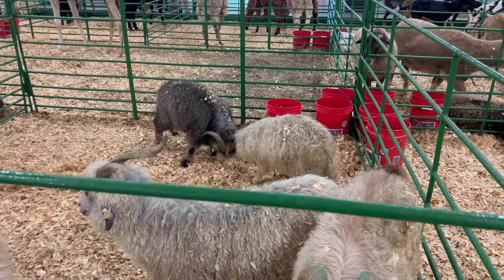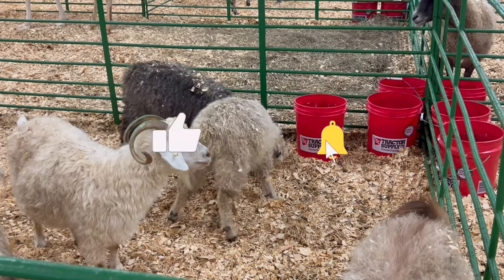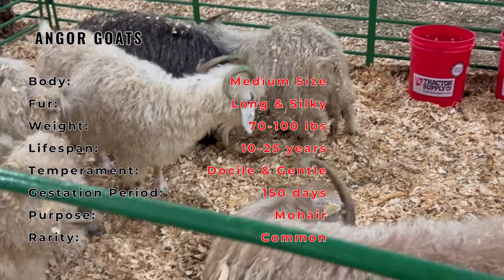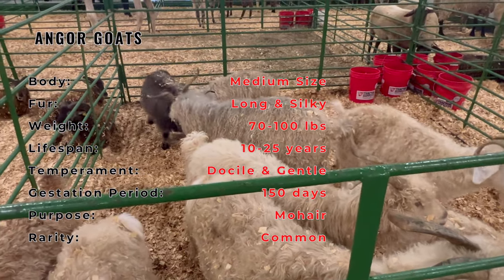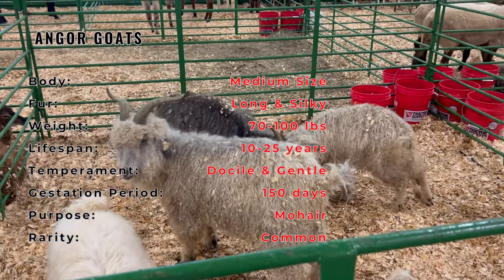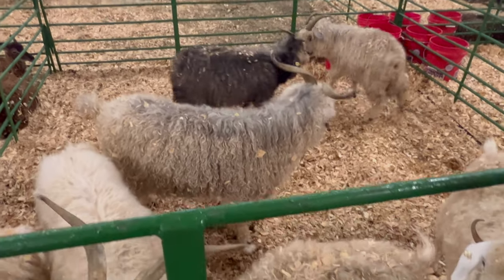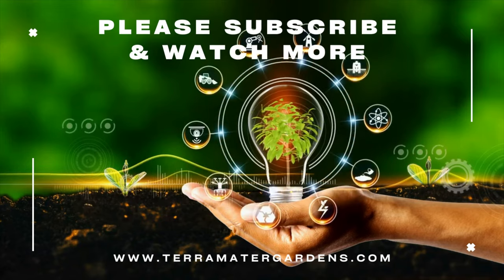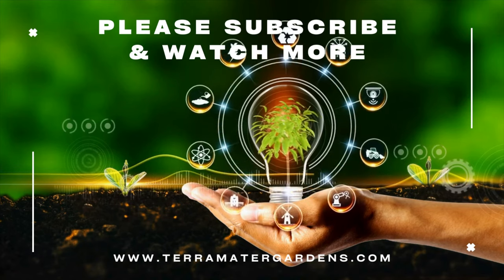Angora Goats: The Graceful Fiber Producers of Agriculture! (Capra aegagrus hircus)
In today's video, we're embarking on an exciting journey to explore the world of Angora Goats. Join us as we dive into its rich history, learn about its unique characteristics, discover its preferred companions, and delve into valuable growing tips. We'll also explore its diverse uses in gardening and farming.

Here's a sneak peek at what we'll cover:

Body: Medium-sized with a sturdy build, often characterized by a distinctive, long, and curly fleece.
Fur: Long, fine, and silky fleece known as mohair, which can be white or various shades.
Weight: Typically around 70-100 pounds (32-45 kg).
Temperament: Generally docile and gentle, making them suitable for fiber production.
Lifespan: Typically around 10-15 years.
Gestation Period: Approximately 150 days (about 5 months).
Purpose: Primarily raised for their mohair, which is used in textiles and clothing production. Some may also be raised for meat.
Rarity: Angora goats are relatively common in regions where they are raised for their valuable mohair fleece.